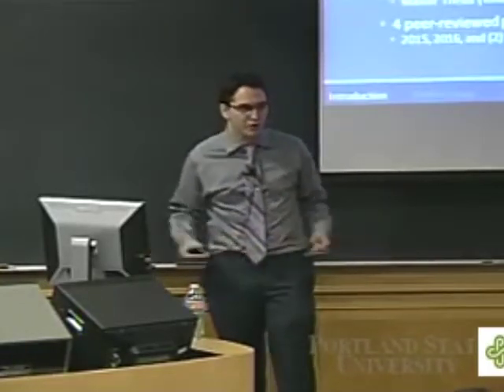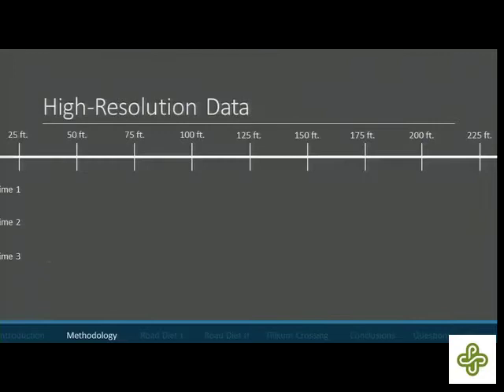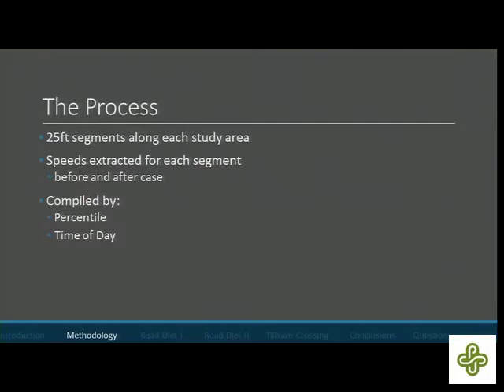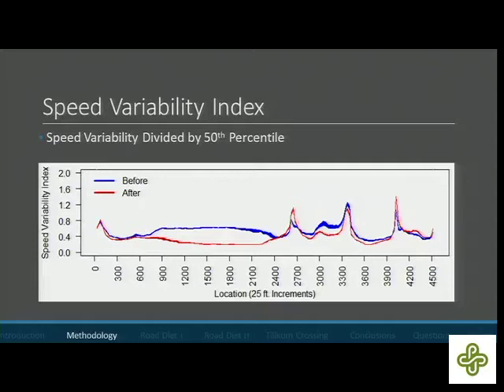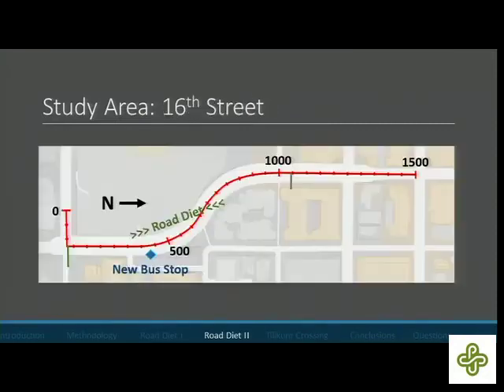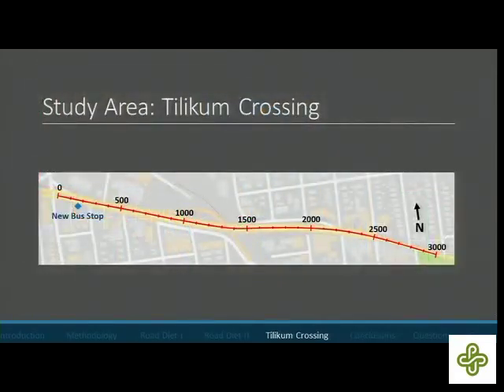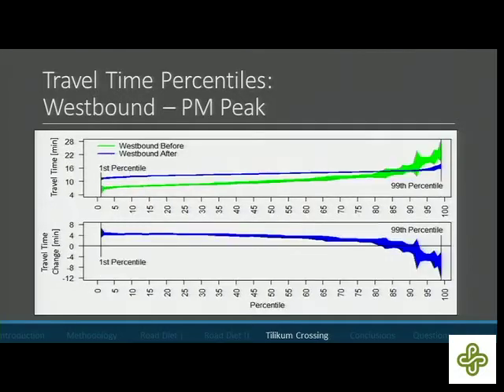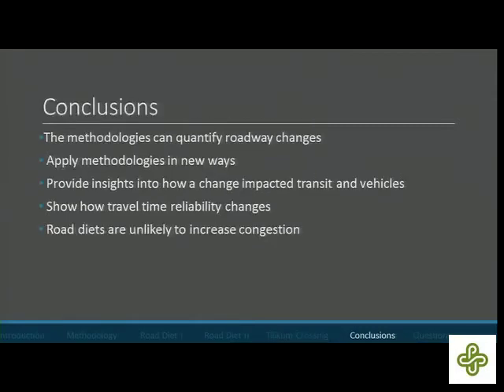Utilizing High-Resolution Archived Transit Data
Utilizing High-Resolution Archived Transit Data to Study Before-and-After Travel-Speed and Travel-Time Conditions. Seminar Speaker: Travis Glick, Ph.D. Student, Portland State University. Event Date: Friday, October 6, 2017.